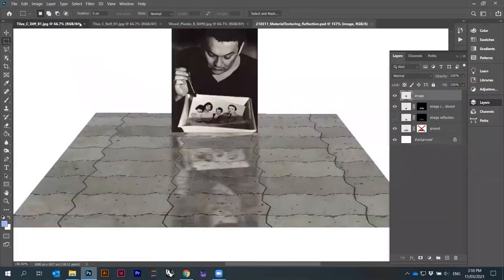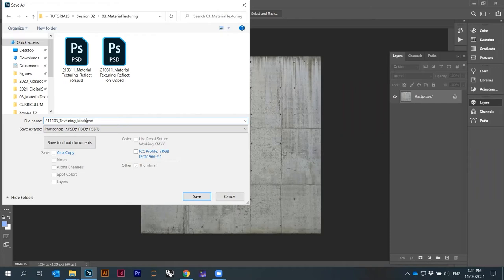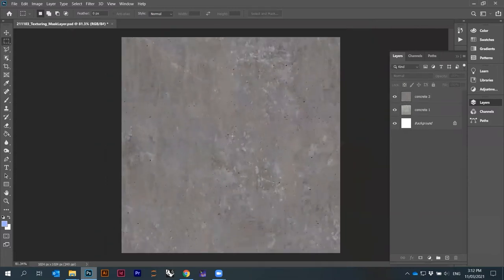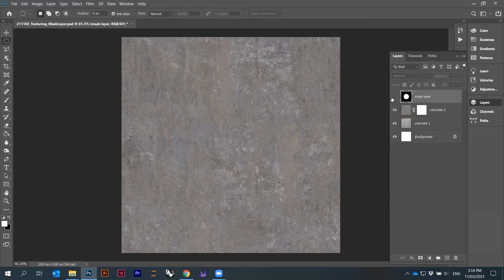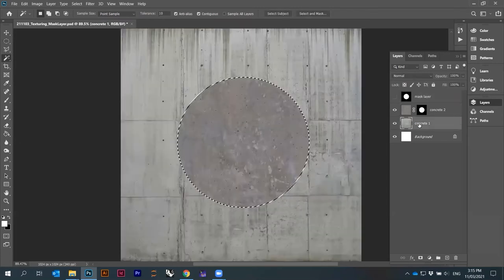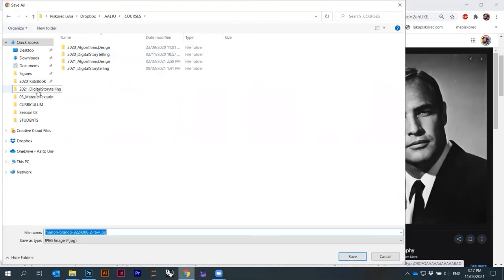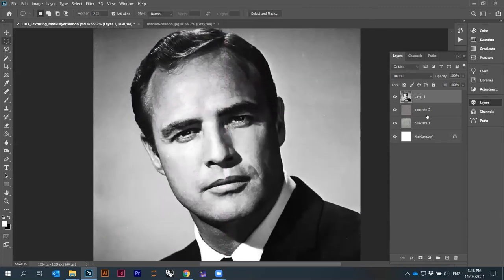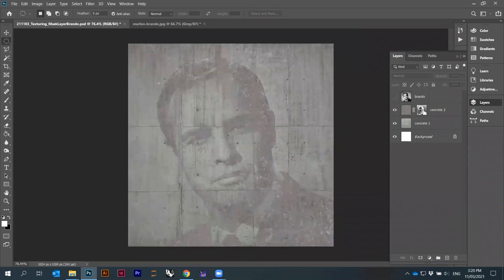ARK-C2503 Digital Storytelling - Session 2.3. - Material Texturing II